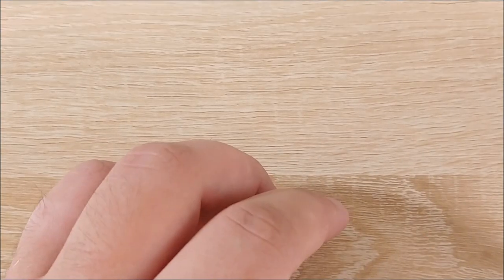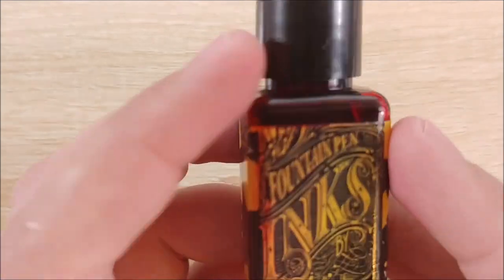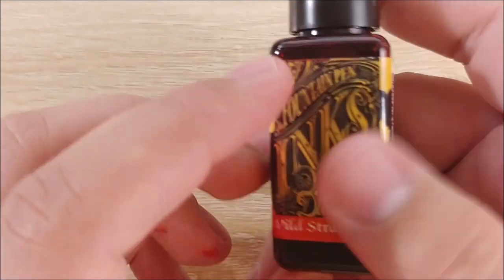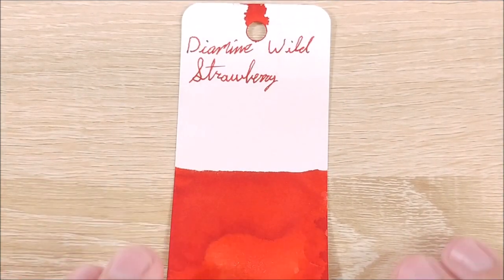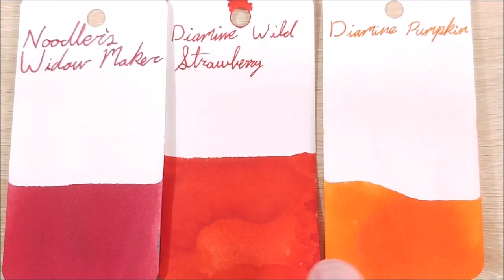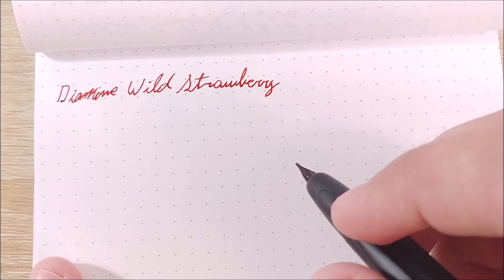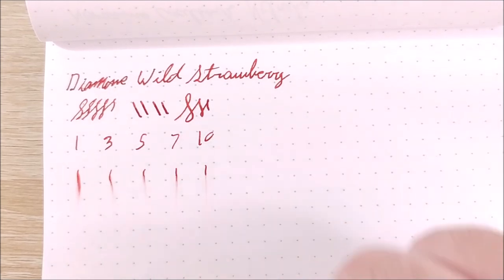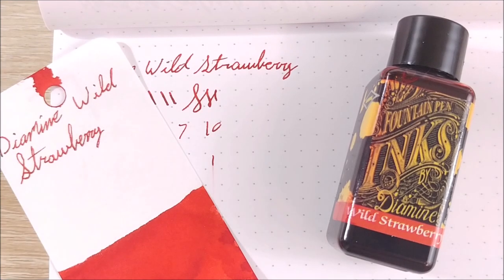Ink Review: Diamine Wild Strawberry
Today I take a look at a nice red ink.